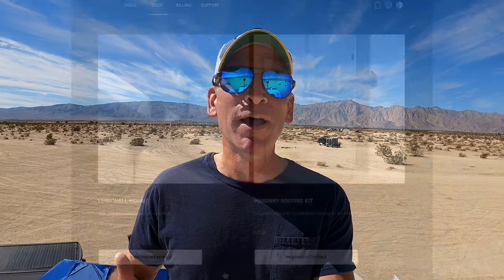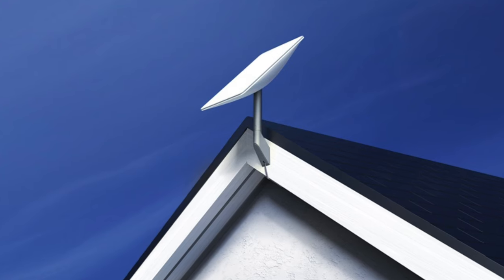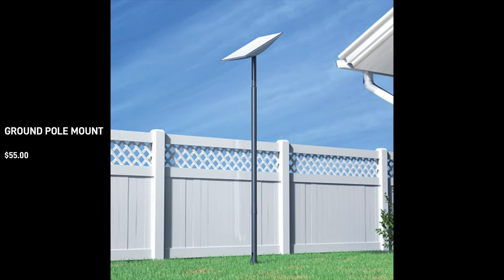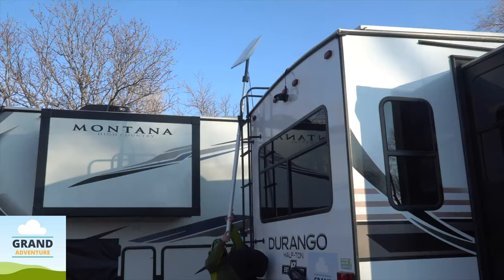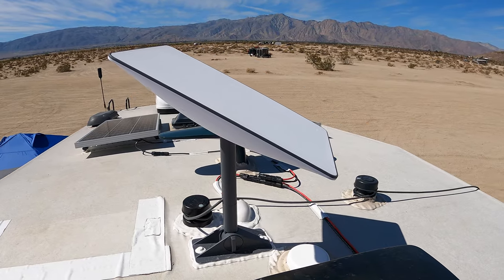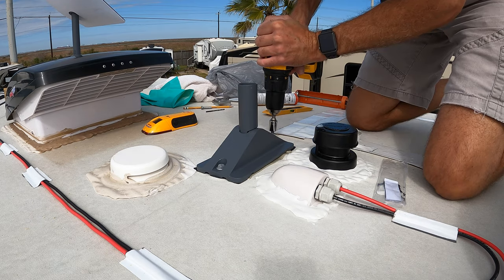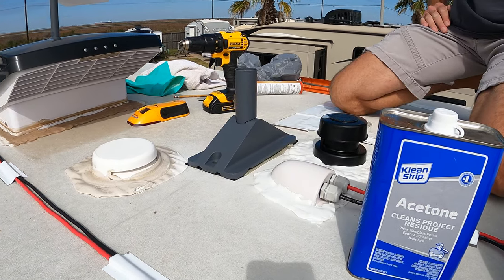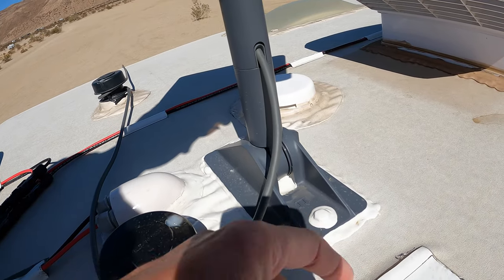Starlink RV Roof Mount Install + Review Of Other Starlink Mount Options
Today we'll show you the detailed installation of our Starlink Pivot Roof Mount that we installed on our 5th Wheel RV.  We also review the other mounting options that are available on the Starlink website and we'll show you how our friends from the YouTube channel @GrandAdventure used the Starlink pole adapter to attach their dishy to their RV ladder.

This is the 4th in a series of videos that we have produced while traveling the Western Unite States and living off grid for in our 5th wheel RV.  This is where we will extensively test the Starlink system in each location to find out just how well it will work for RVers and other digital nomads.  In our future videos, we'll post updates on the performance in each location, how we’ll deal with obstruction issues, further details of the Starlink app, setting up cellular to make phone calls via Wi-Fi and much, much more.

Intro: (0:00)
Starlink Mounting Options: (0:35)
Starlink Pivot Roof Mount Installation: (2:52)
Closing: (6:27)

Grand Adventure Amazon Links for Flagpole and Flagpole Buddy:
* WeValor 16Ft Telescopic Flag Pole Kit
* Flagpole Buddy 2 inch Flagpole Mount

We are good friends with fellow YouTubers, Grand Adventure, who got us interested in the, RV boondocking, lifestyle which we absolutely love!  This has taken us around the country in our 5th Wheel RV where we've traveled to some really amazing places!  Check out Grand Adventure on YouTube right here!